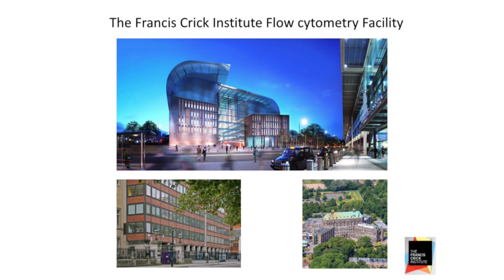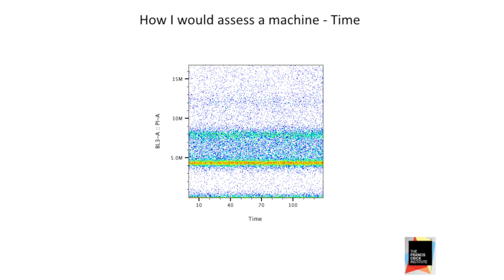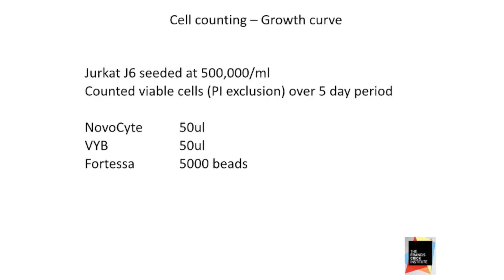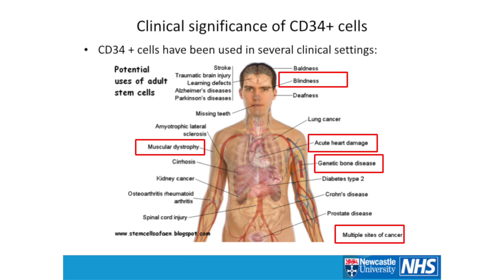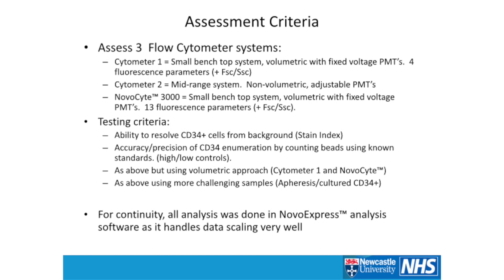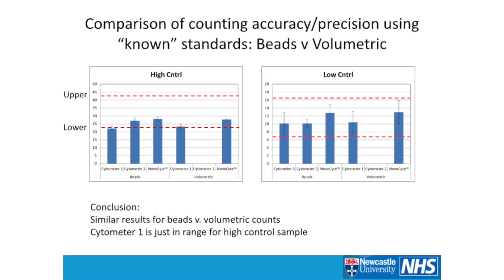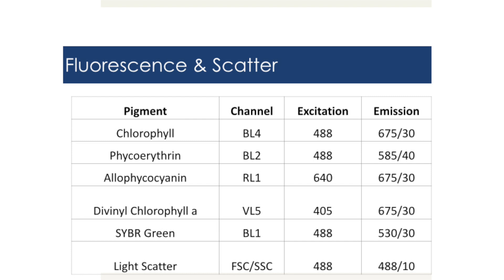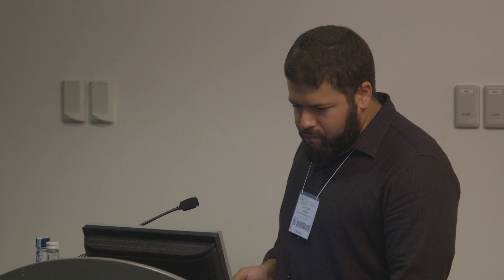Novocyte Webinar - CYTO Conference 2015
Learn from the flow cytometry experts who presented their research studies and experiences in using the ACEA NovoCyte at the 2015 CYTO Conference.